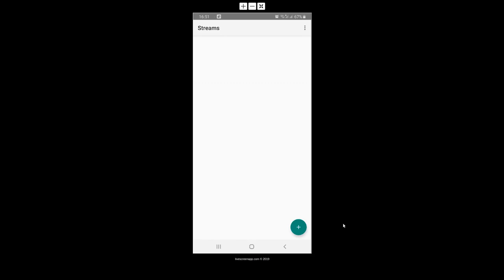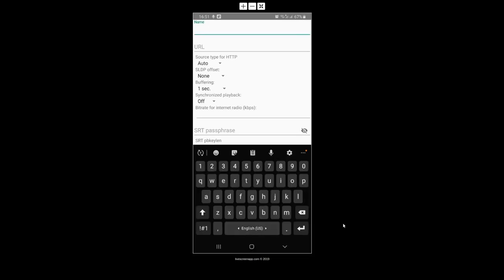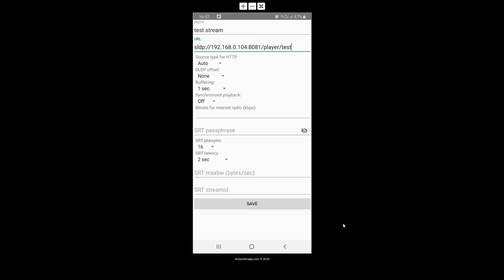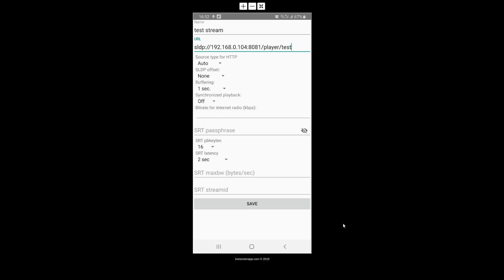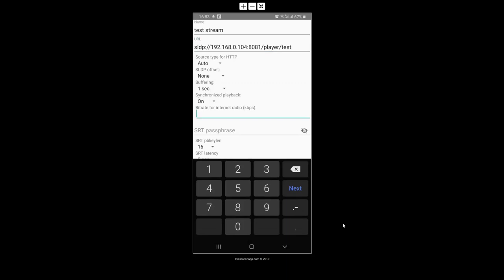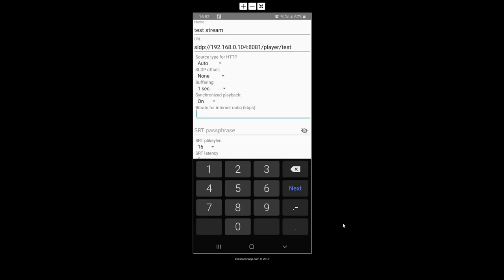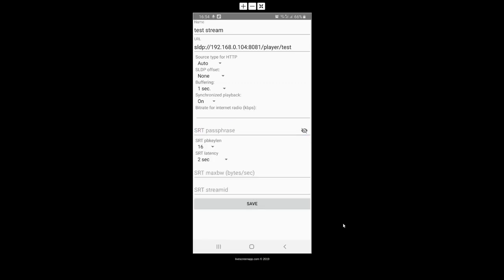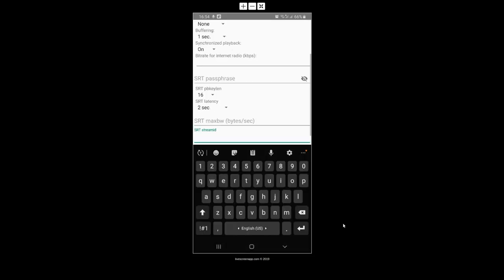Larix Player for Android: app overview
Explore the Larix Player for Android in this overview video. With Larix Player, you can easily play SLDP, SRT, Icecast, RTMP, HLS, and MPEG-DASH streams. Learn about the basic workflow of the app and how it makes streaming simple and accessible on your Android device.

Tell us more in the comments below about how you use Larix Player.

Larix Player is a product made by Softvelum team.